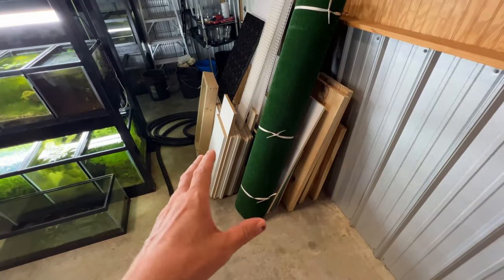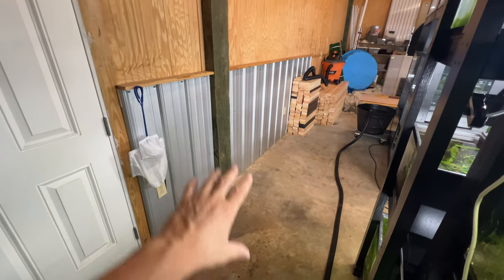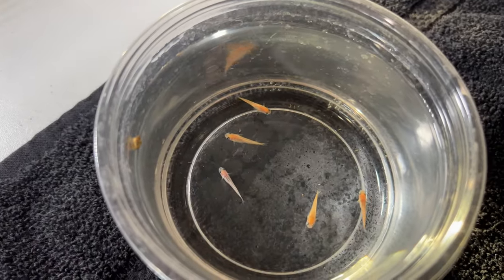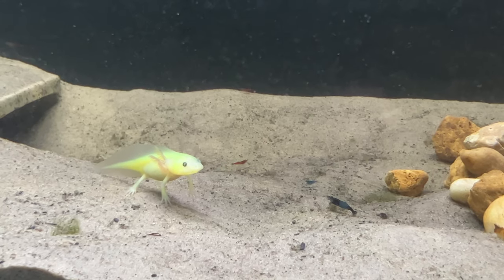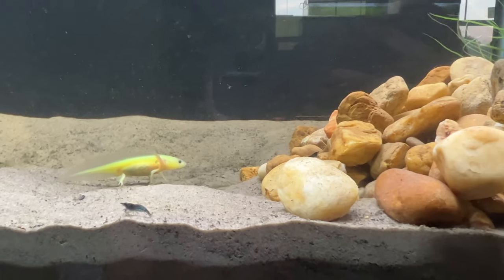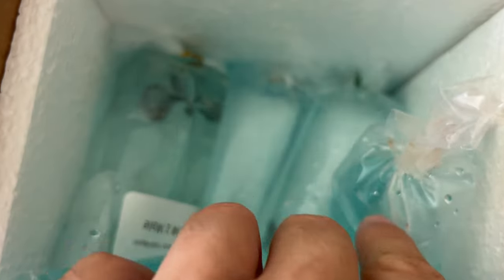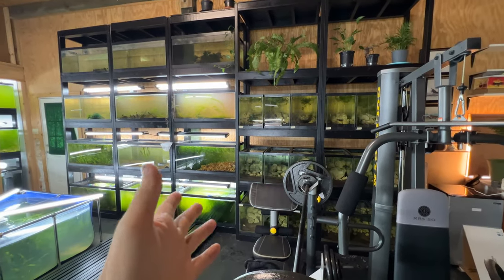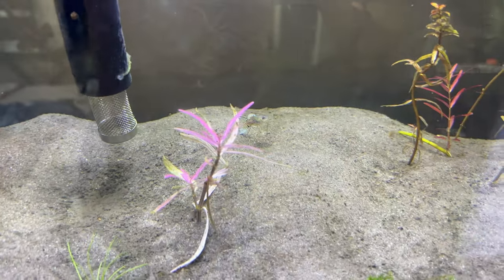Updates!! Axolotls, Guppies, Baby Fish, Japanese Ricefish, Triops, New Rack Build and More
If you love clean Homebred top quality aquatics and rarities check out the site below. :D

LRB